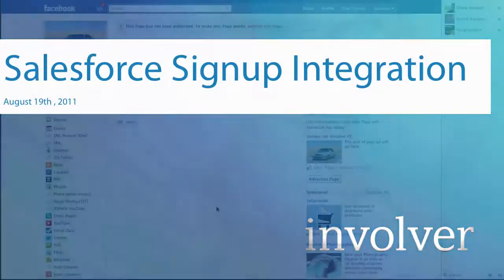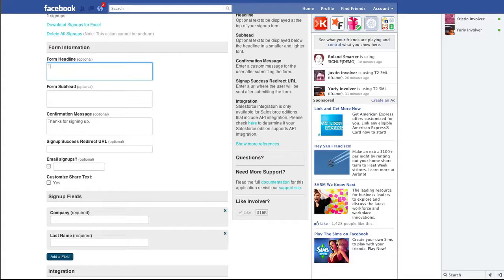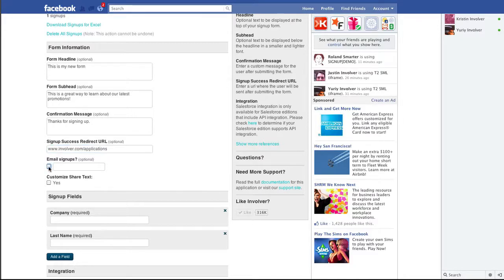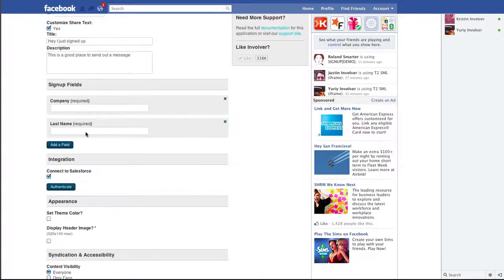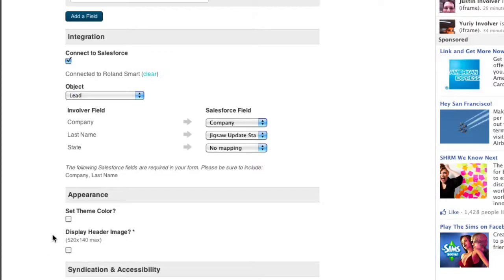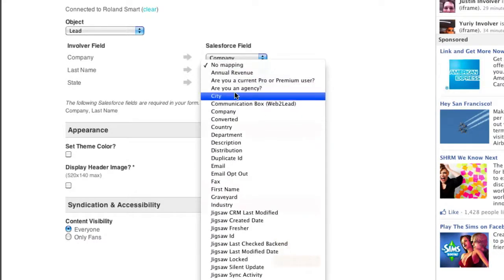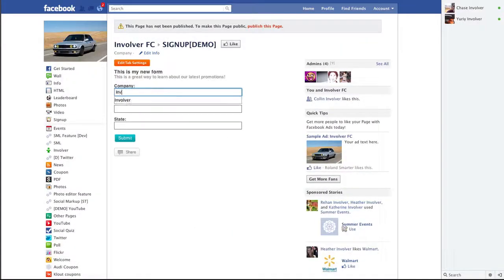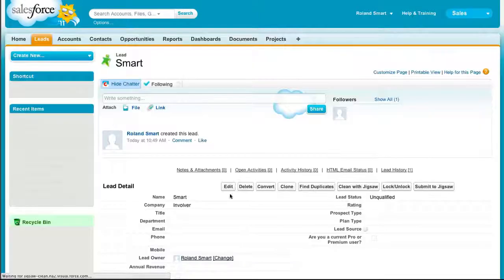Salesforce for Signup Application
This video is a demonstration of how to use the Salesforce integration for Involver's Sgnup application.